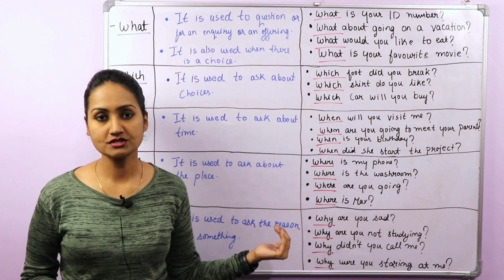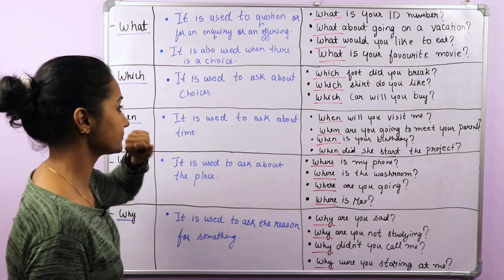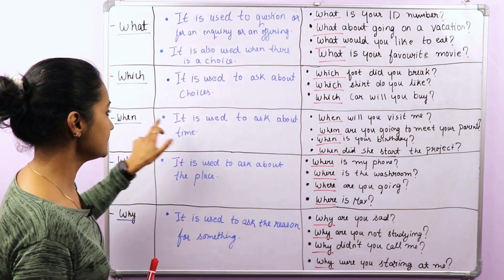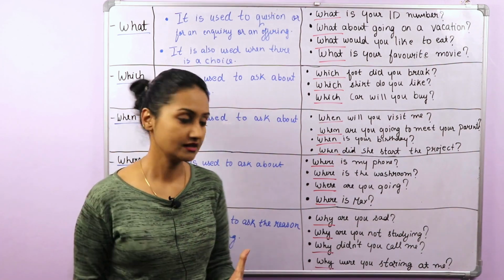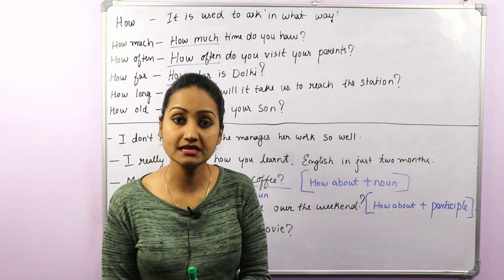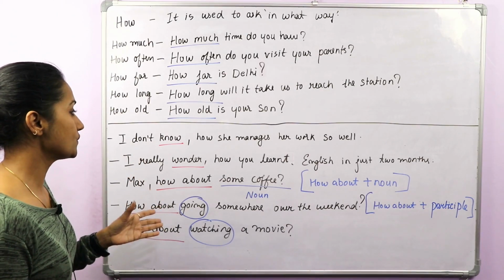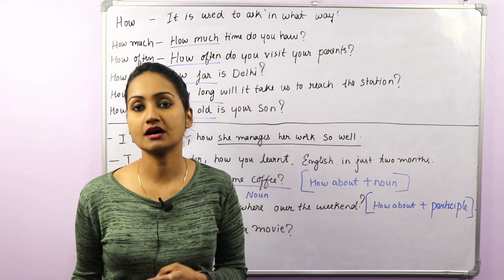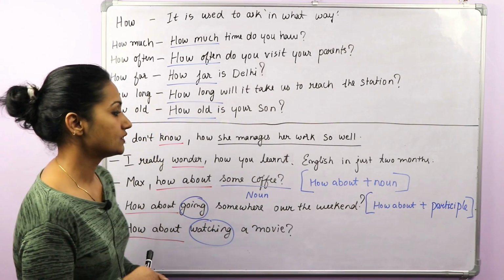Wh Words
Questions are a useful part of all languages. Asking and answering ‘Wh-‘ questions is a key part of language development. They help to understand the world around us. In this video, l will explain different types of 'Wh' words and how to use them properly.

Keep learning

Chapters:
00:00 Topic Introduction
00:38 Wh Word List
01:04 'What' purpose and examples
02:04 'Which' purpose and examples
03:38 'When' purpose and examples
04:32 'Where' purpose and examples
04:59 'Why' purpose and examples
05:50 'How' use and examples